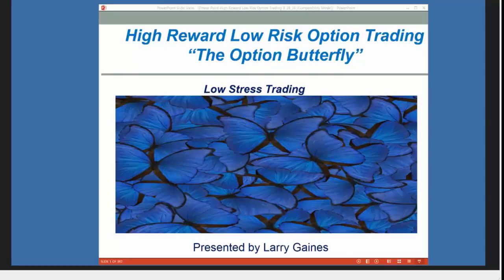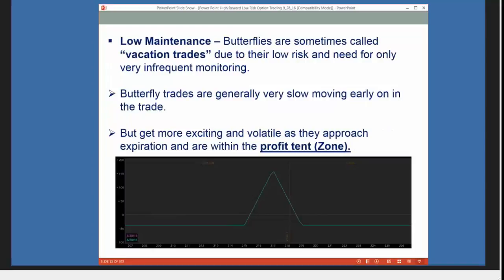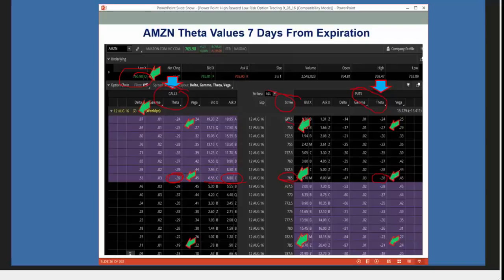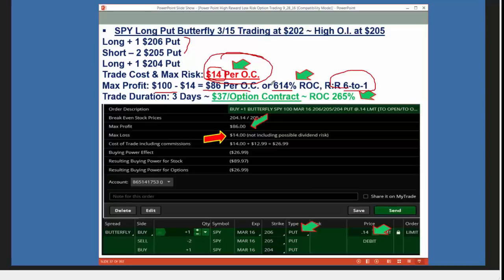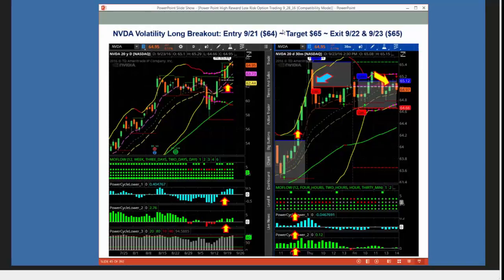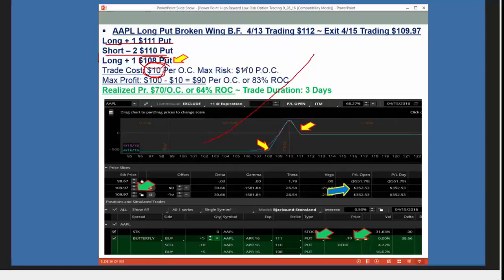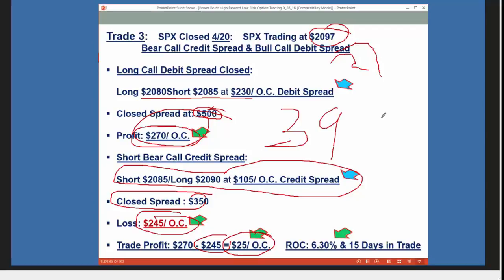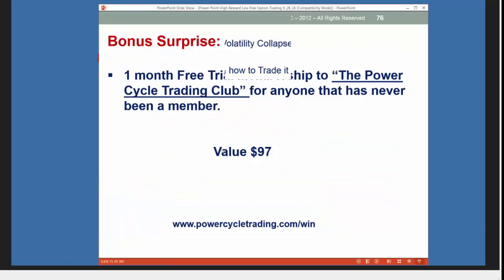TradeThirsty_3man_Sept2016_LarryGaines